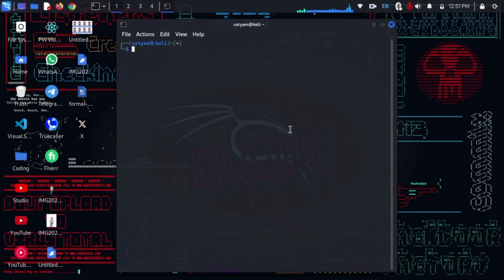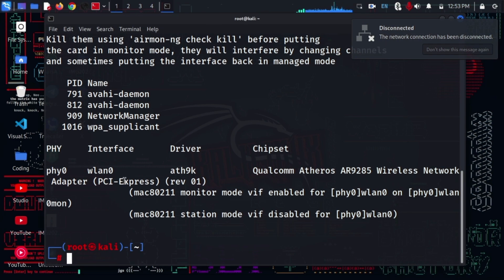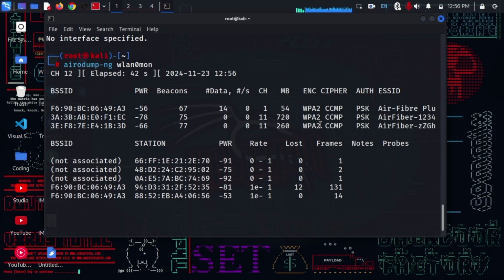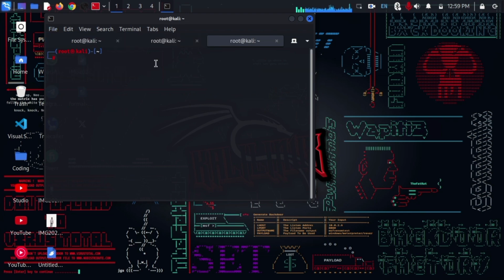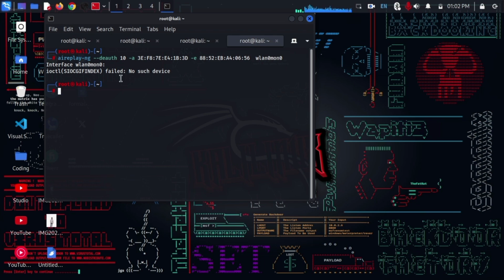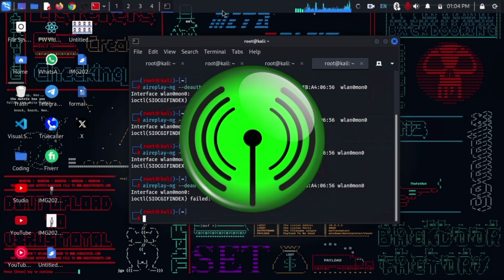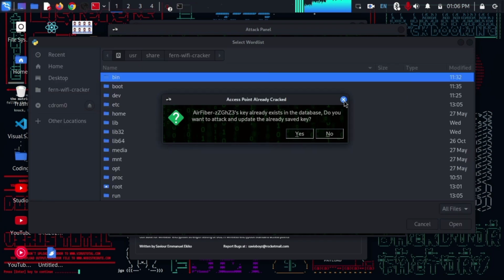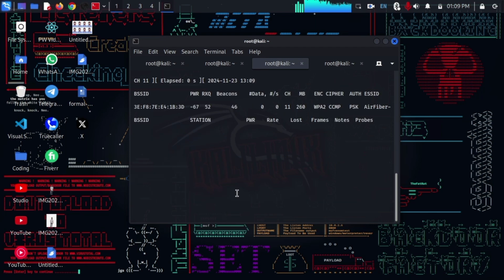cracking wif-password || all methods||By using fern WiFi cracker|| Satyam Sharma